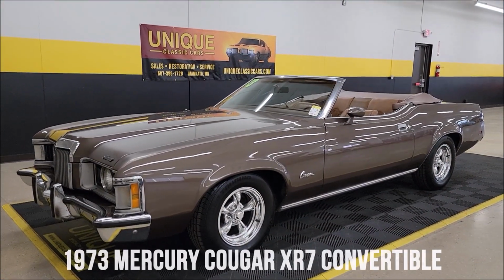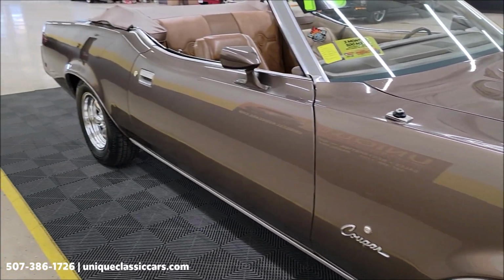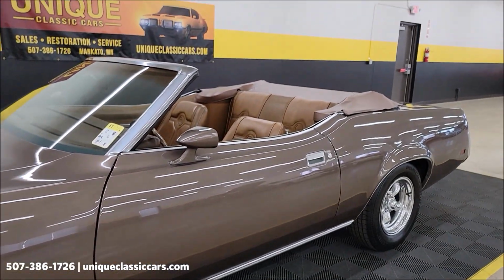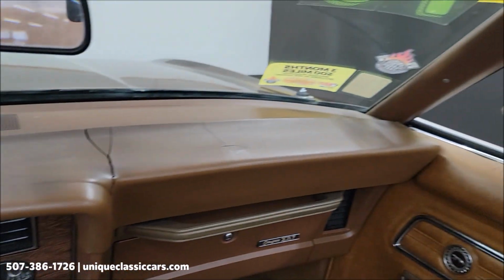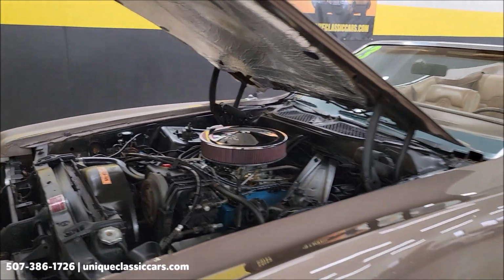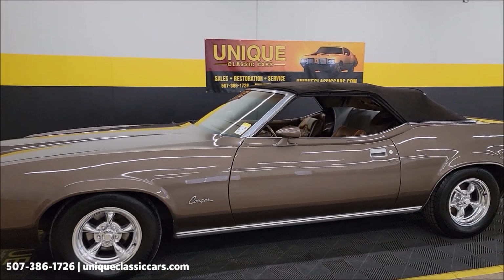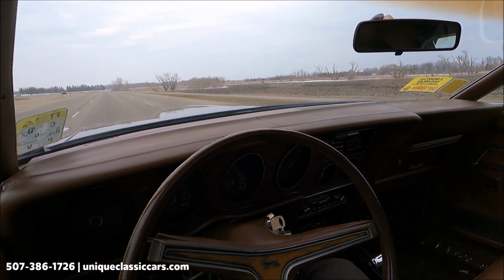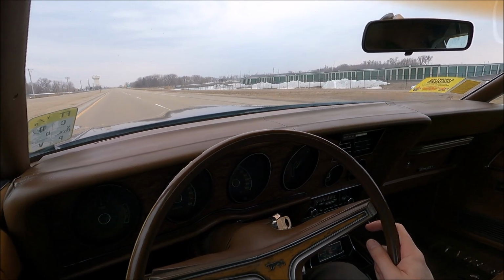1973 Mercury Cougar XR7 Convertible | For Sale